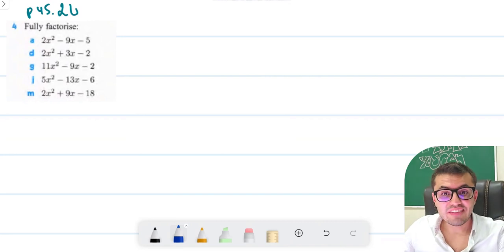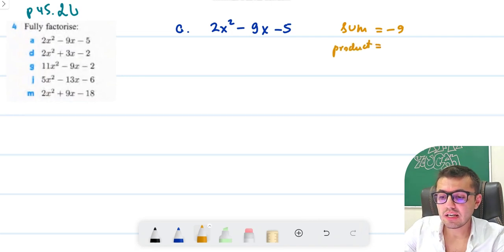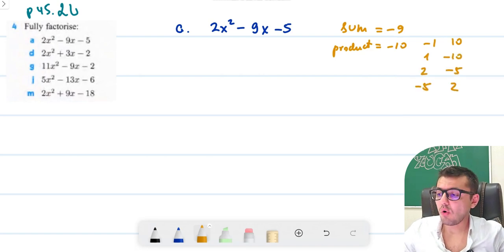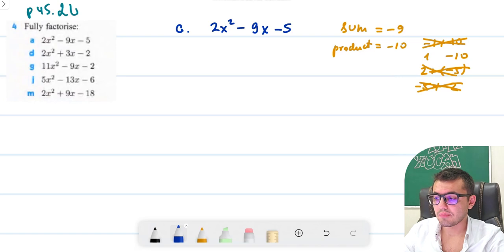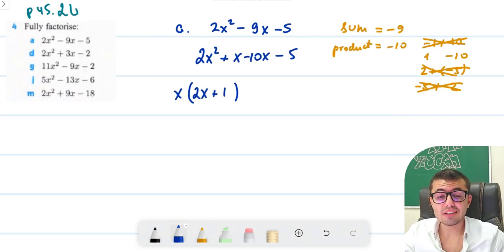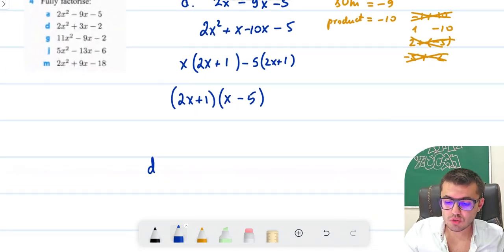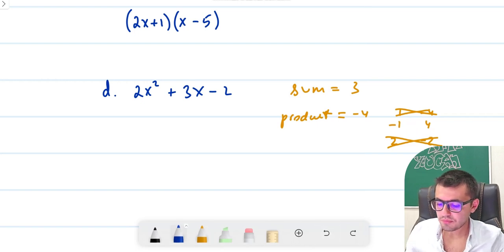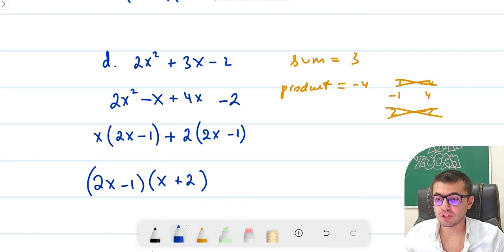IB MYP 5. Chapter 2L Question 4. Part 1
In this course we use Mathematics 10E MYP 5 (extended, third edition) by Haese Mathematics.